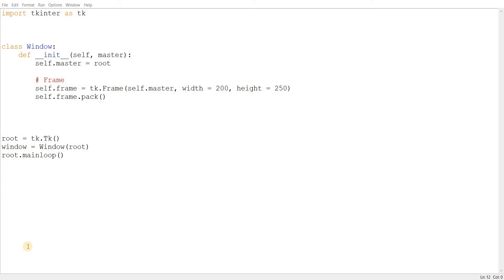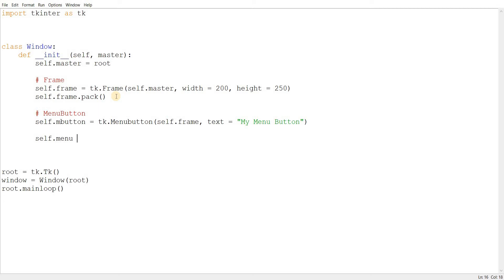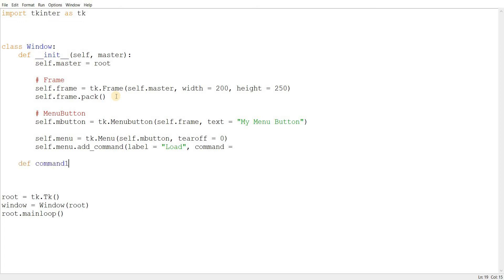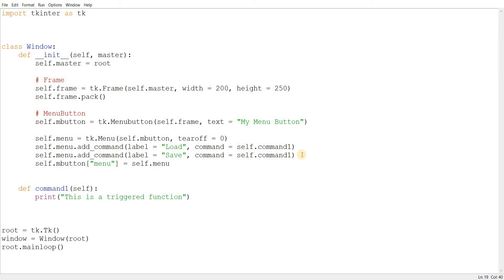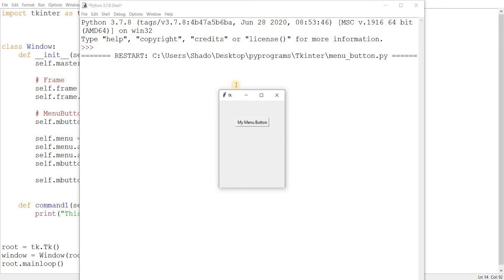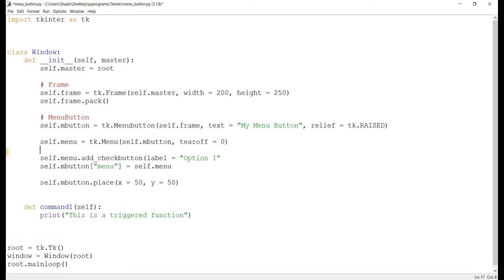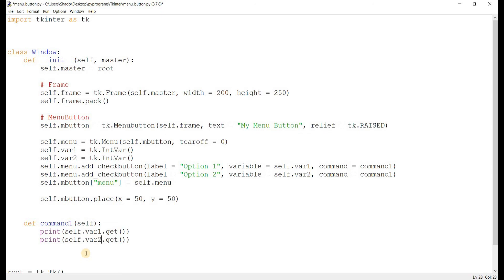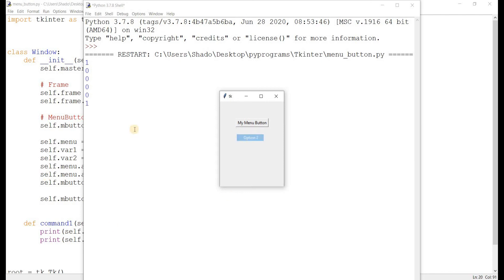Tkinter Menu Button Widget Tutorial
In this Tkinter tutorial, we will further expand on Menu's and create Menu buttons. Menu Buttons are a simple GUI widget, which when clicked, will reveal a drop down menu. This drop down menu is identical to the Menu Widget.